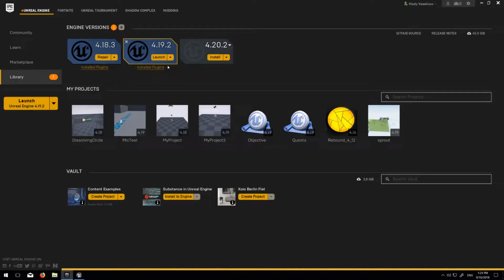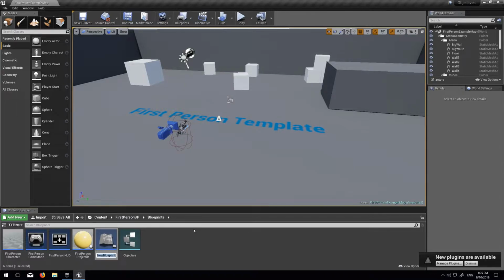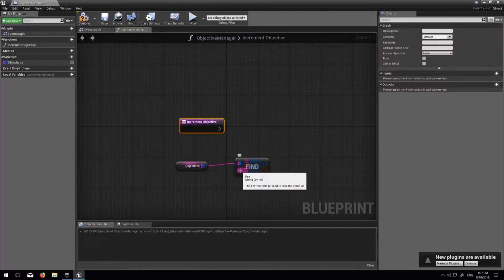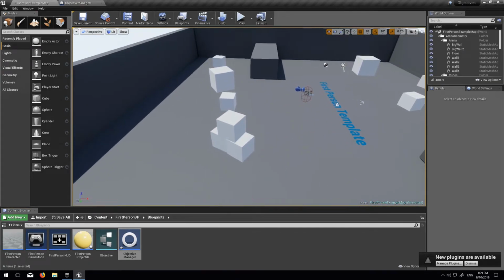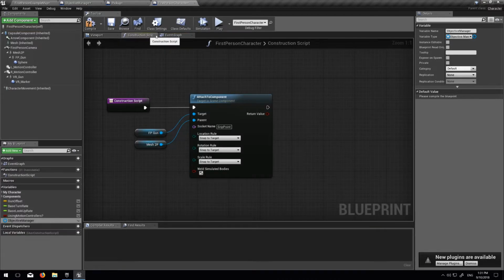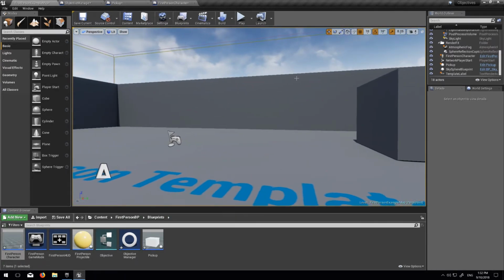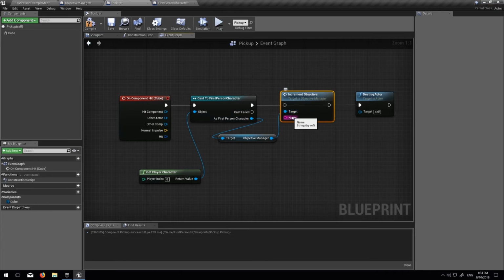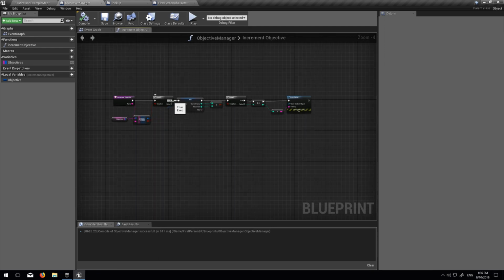How to make Objectives | Unreal Engine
Demo: 10:45

This is a simple system that can be used as the base for your objective needs. Keep in mind it's quite rudimentary so if you want to make quests with multiple objectives in them you'd need to do a bit more.

I got some feedback and this type of architecture can lead to some coupling between the objectives and whatever is altering them. If you want a decoupled design it might be better if your game mechanics have event dispatchers that the objective system (and other things for that matter) can listen to.